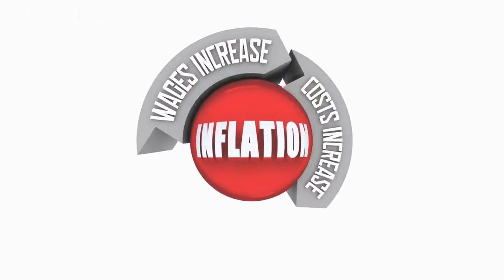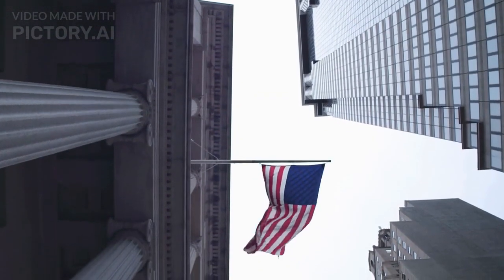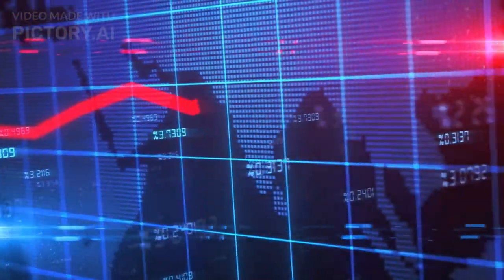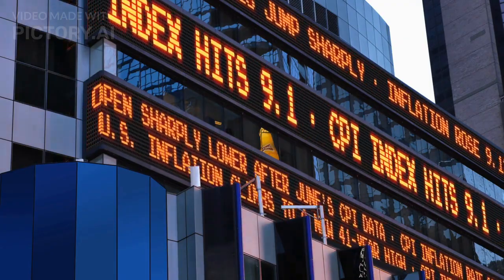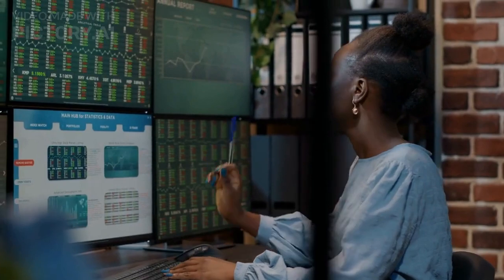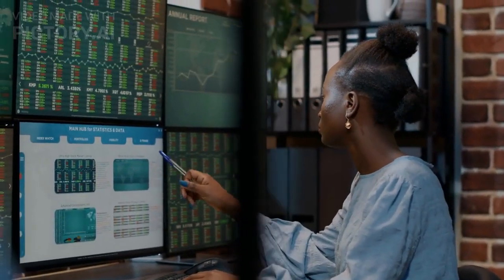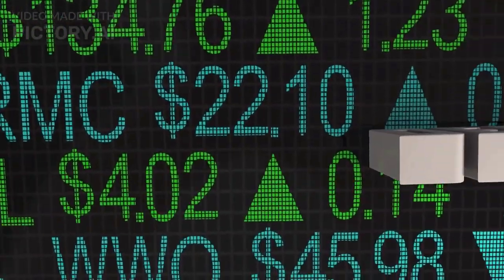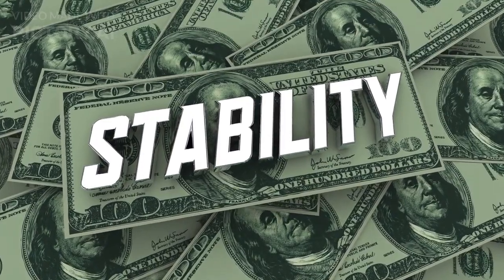How to avoid inflation ?